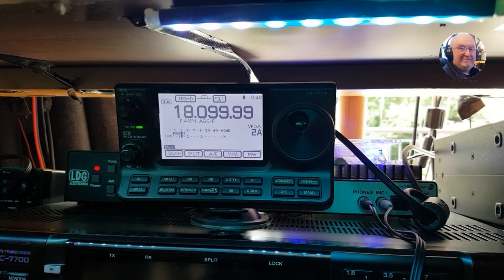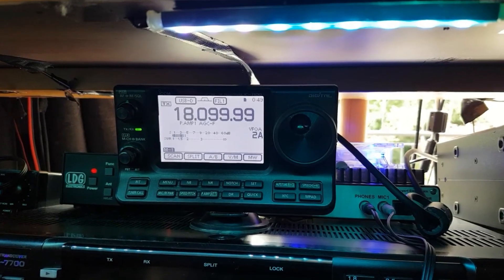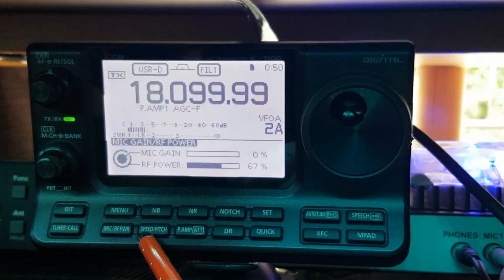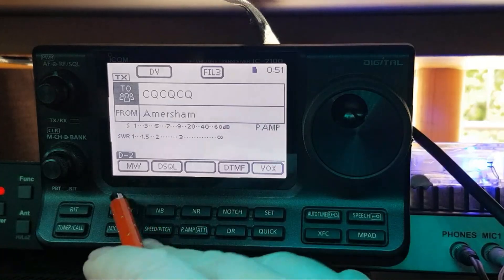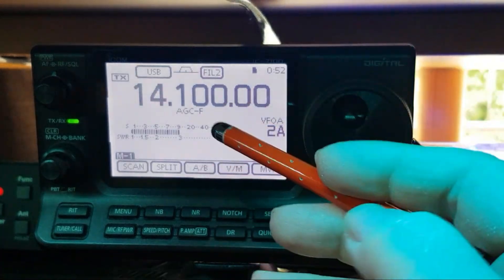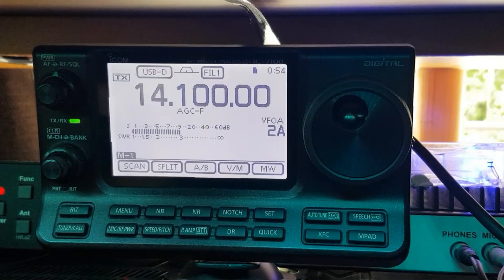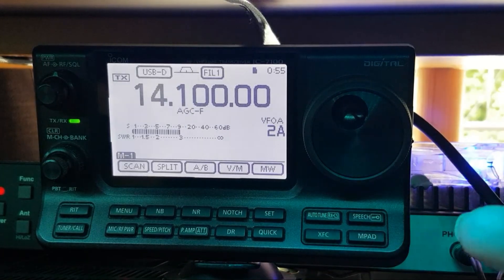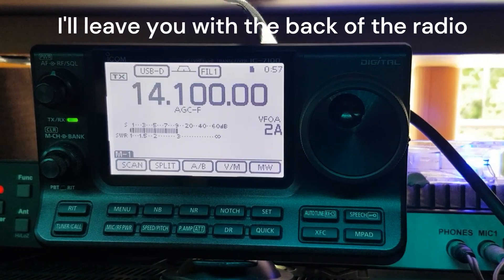IC 7100 HF VHF UHF Transceiver.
Icom IC-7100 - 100W HF/VHF/UHF All-Mode Transceiver